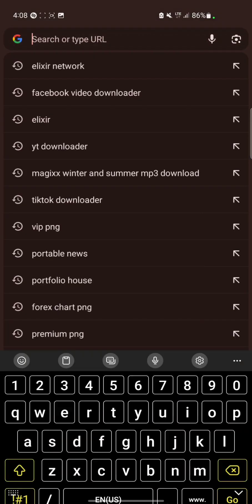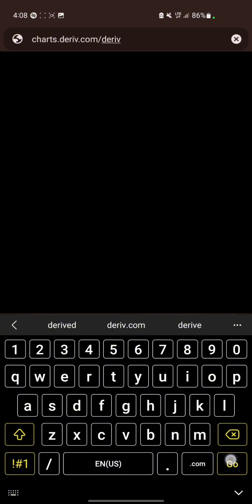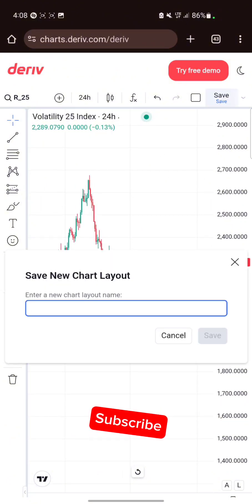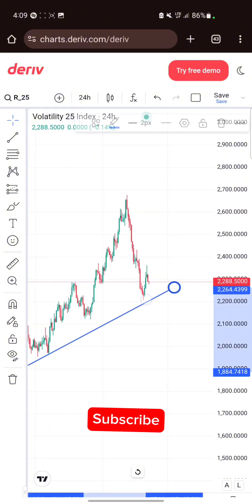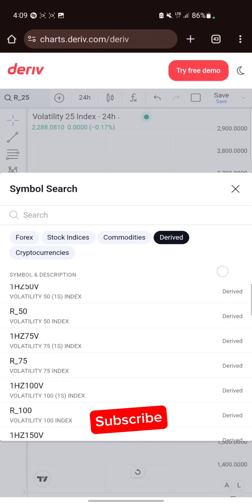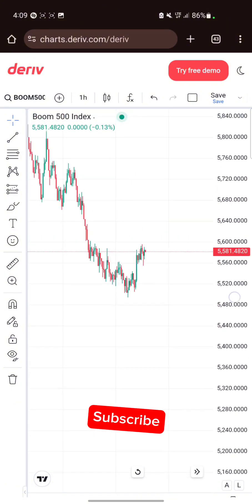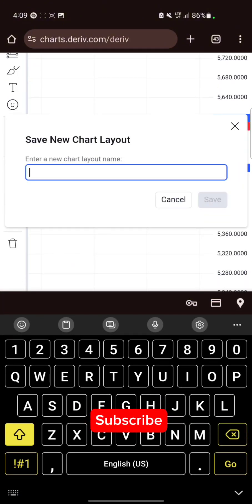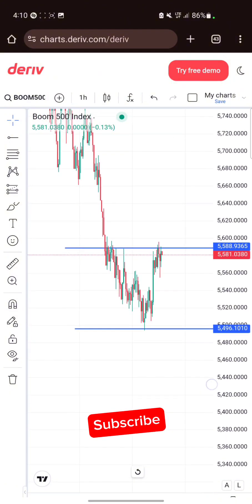New Features Deriv TradingView 2025🤯🤯 Analyze better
Learn how to access the Deriv Trading view on Mobile and enjoy pro features.